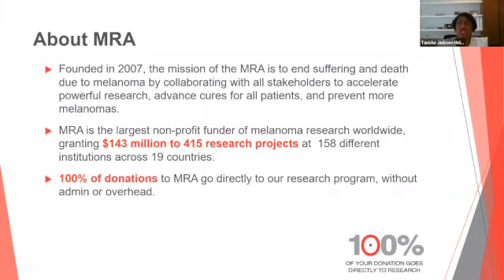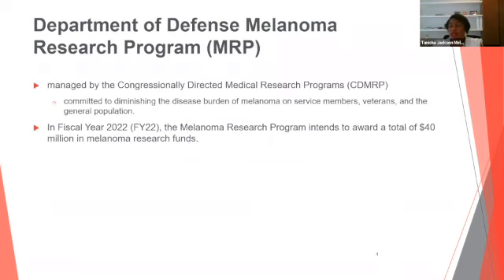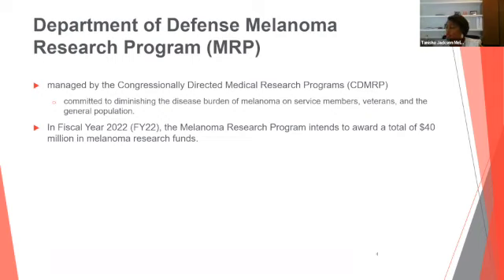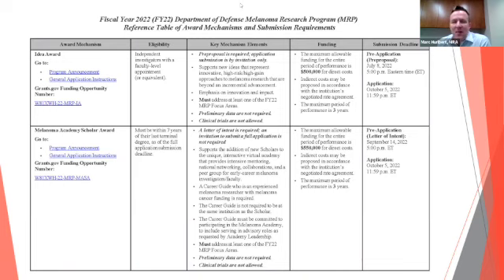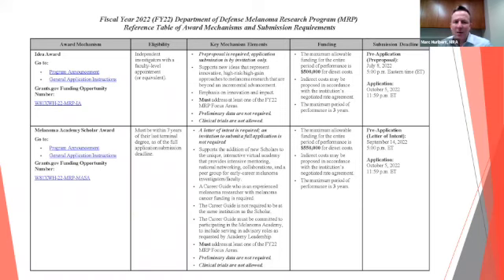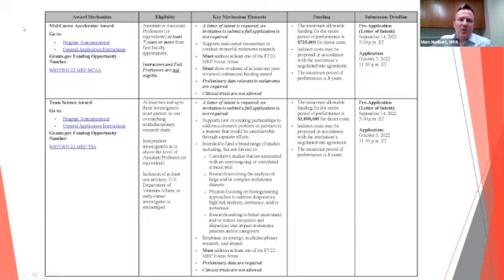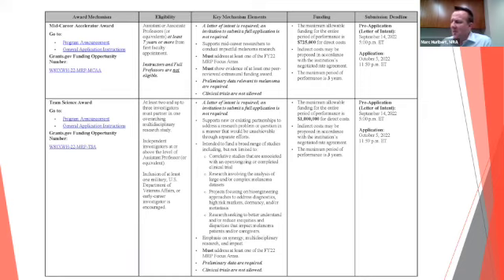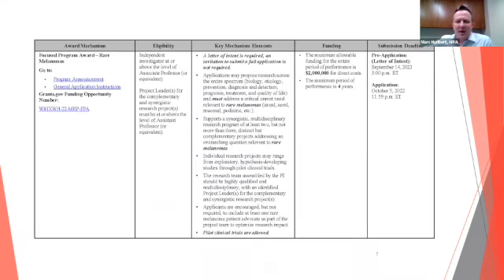Securing CDMRP Funding - Tips from the Melanoma Research Alliance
The U.S. Department of Defense Melanoma Research Program (MRP), managed by the Congressionally Directed Medical Research Programs (CDMRP), is committed to diminishing the disease burden of melanoma on service members, veterans, and the general population. In Fiscal Year 2022 (FY22), the Melanoma Research Program intends to award a total of $40 million in melanoma research funds.

To support researchers in applying for - and securing - support from CDMRP, the Melanoma Research Alliance held a webinar discussion on August 4, 2022. The discussion featured:

• Marc Hurlbert, PhD, MRA Chief Executive Officer, who shared an overview of the CDMRP Melanoma Research Program and its FY22 funding opportunities;

• Andrew Aplin, PhD (Thomas Jefferson University) who shared insight and experiences as a recipient of multiple grants from the CDMRP; &

• Ed Ackerley, Pre Award Program Manager (University of Notre Dame) who shared tips and best practices to support grants administration offices.

More information about the program and available funding opportunities is available